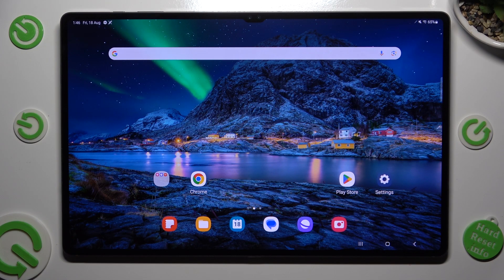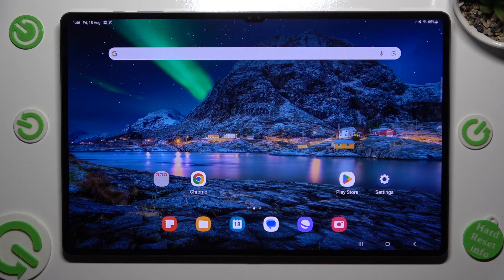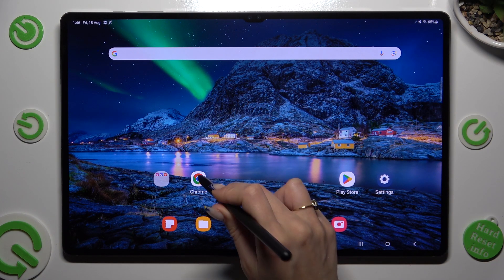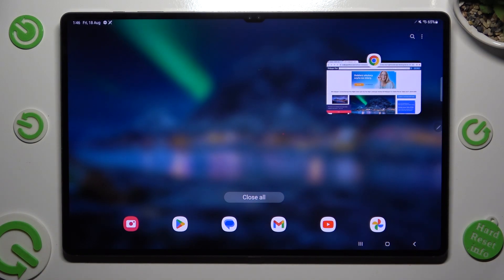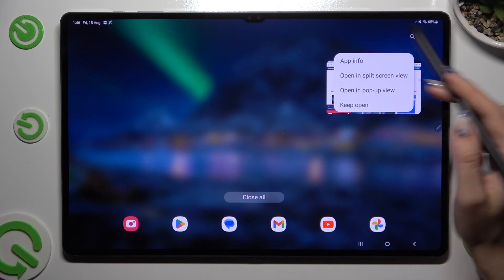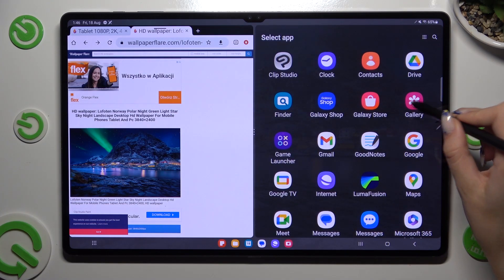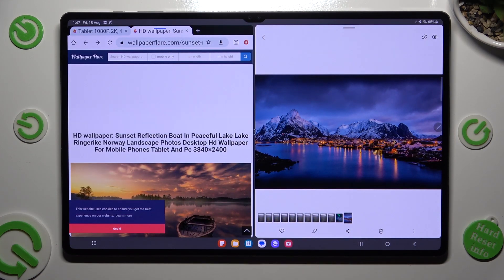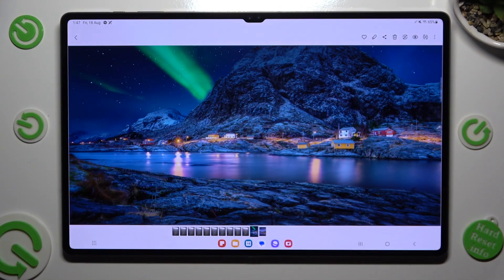How to Enter Split Screen Mode on Samsung Galaxy Tab S9 Ultra?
Discover the multitasking magic of your Samsung Galaxy Tab S9 Ultra in this tutorial! We'll show you step by step how to access and use the Split Screen Mode feature. Whether you want to run two apps simultaneously or boost your productivity, we've got you covered. Dive into the world of efficient multitasking with your tablet!

How to Activate Split Screen Mode on Samsung Galaxy Tab S9 Ultra?
How to Enable Multi-Window Mode on Samsung Galaxy Tab S9 Ultra?
How to Access Split-Screen Functionality on Samsung Galaxy Tab S9 Ultra?